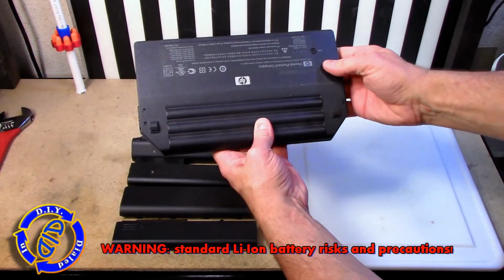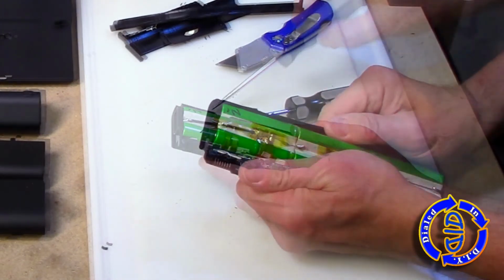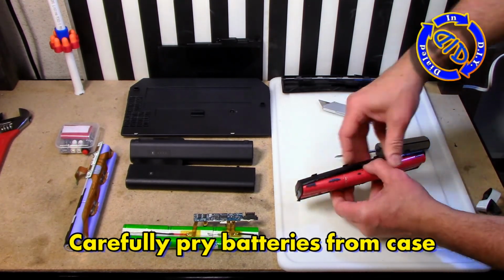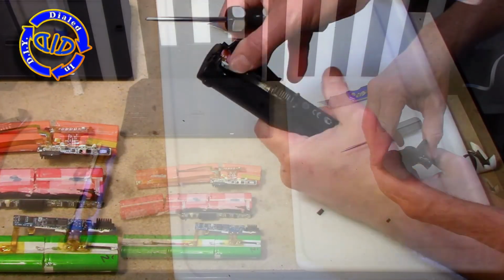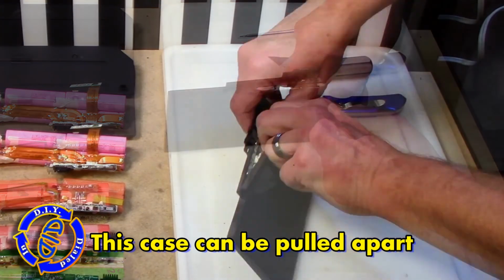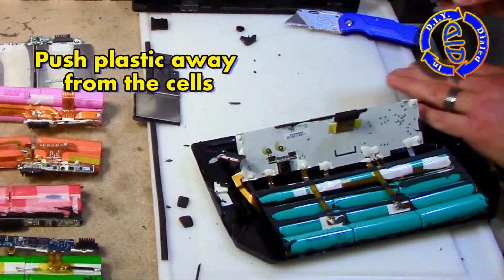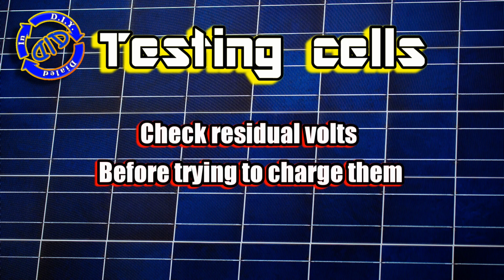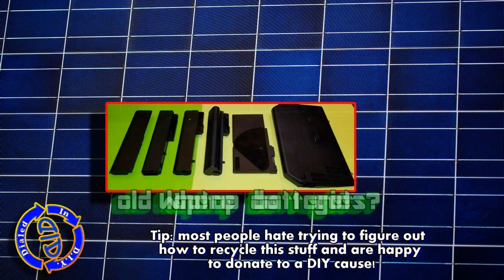Free 18650 Cells - Laptop Battery Hacking - Salvage & Reuse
Free stuff? Count me in!  See how I get free Li-ion batteries, including 18650 cells, from easy salvage.  This video walks through 6 different laptop battery deconstructions to get to some pretty cool batteries (i.e. more than just the 18650 style).  I show not only how to crack the cases, but also how to separate cells, test cells and determine which cells are keepers for other uses.  I also mention how I manage to collect a bunch of laptop batteries for free (and I do mean allot - I share my 'not so secret' approach).

Result: I have a ton of FREE rechargeable batteries that I can use in projects, set up as replacement batteries or convert into rechargeable battery packs.  Want an awesome and easy way to make your own charger?... check out the video links below for some great info and tutorials.

Web site I use for learning more about the 18650 cells I salvage (this is an easy visual guide with pictures)

WARNING: Li-ion batteries can have quite catastrophic failures if they are not handled properly.  In addition to the warnings in the video make sure to do some extra research on your own if you are not used to working with these types of batteries.  Key notes: do not puncture, crush, short or otherwise mishandle the internal cells of battery packs.  Fire and/or explosion can easily occur.  You have been warned; you are fully responsible for any and all results of your actions should you attempt to recreate any of the actions shown in this video!